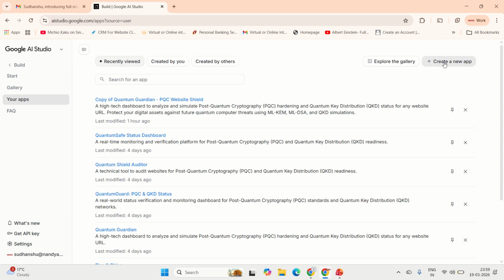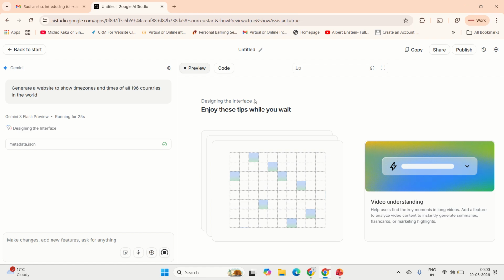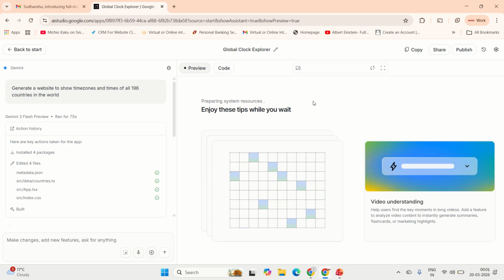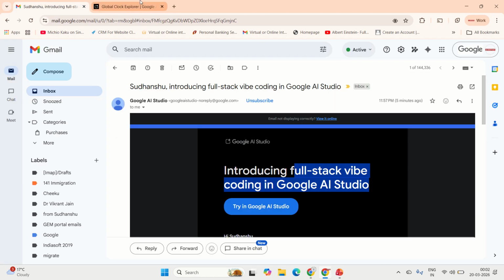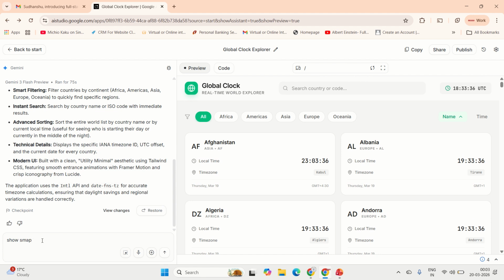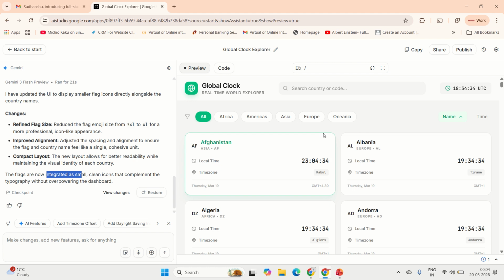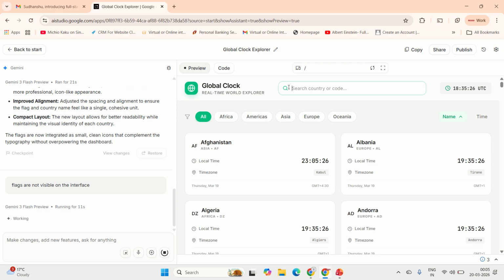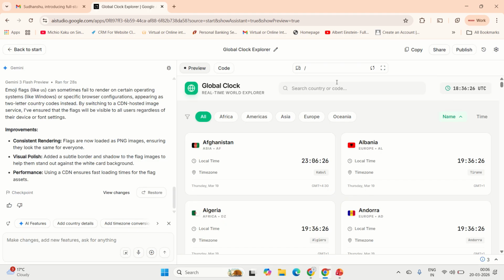Now generate full stack application using Google ai studio with Gemini